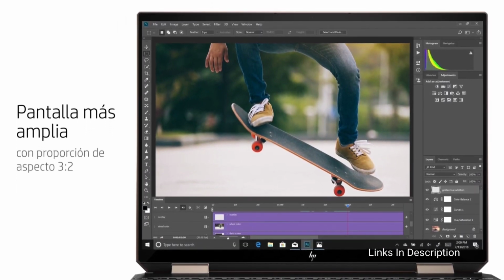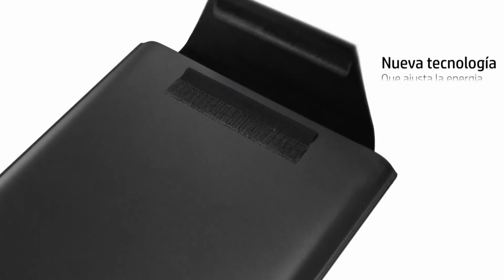Top 5 : Best 2in1 Students Laptops for 2022